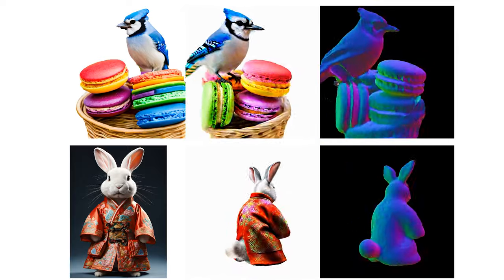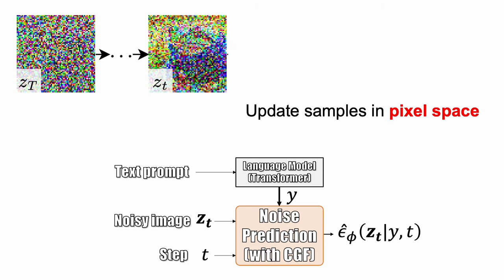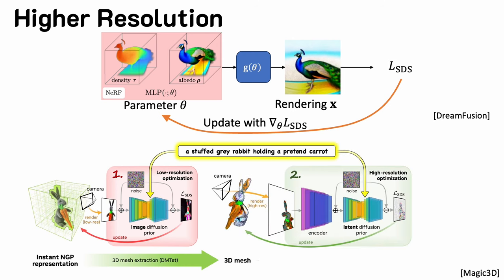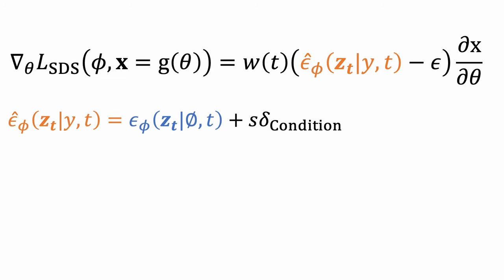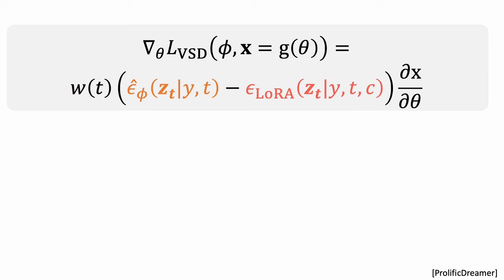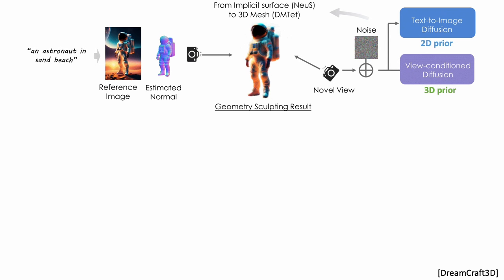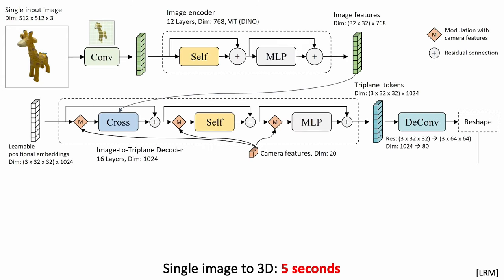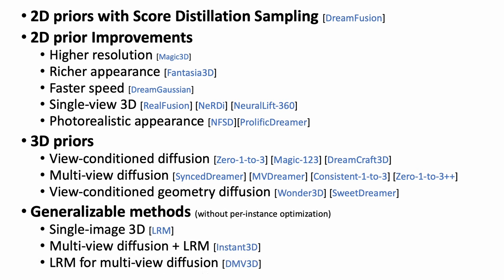AI 3D Generation, explained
3D generation (text-to-3D, single-image to 3D) has significantly progressed this year. This video tries to summarize several ideas behind this technology and recent trends.